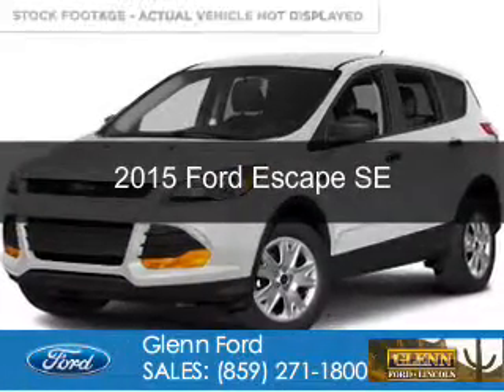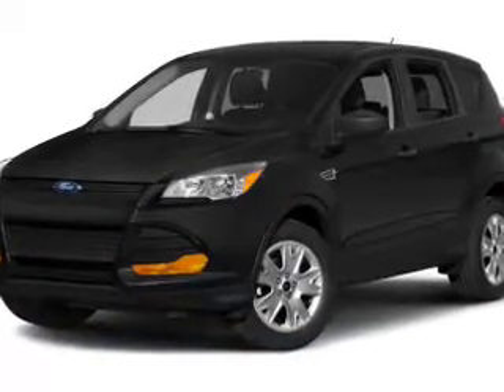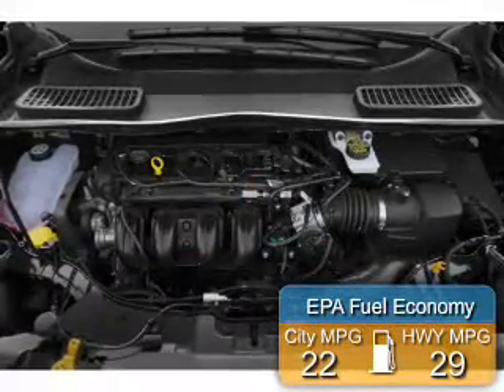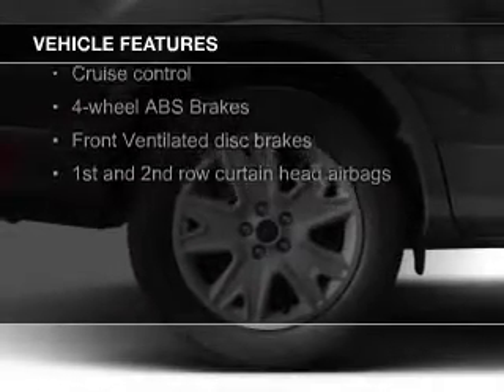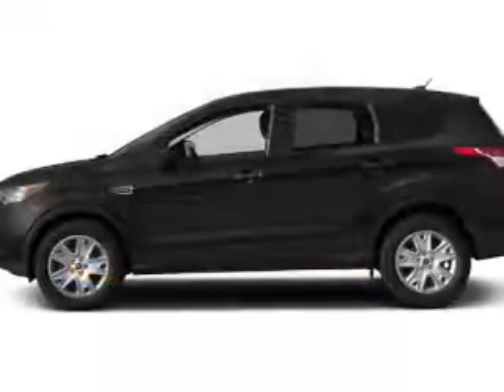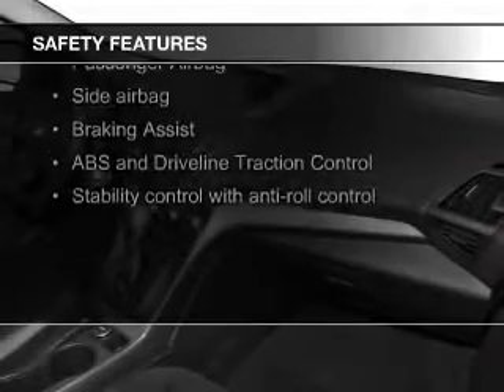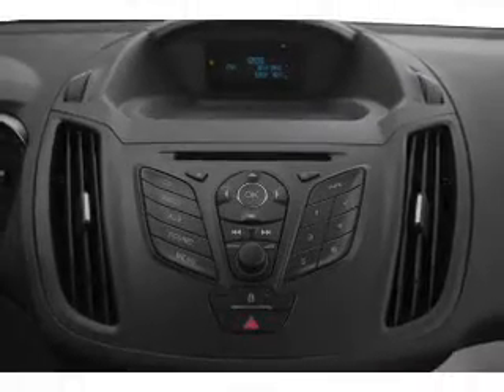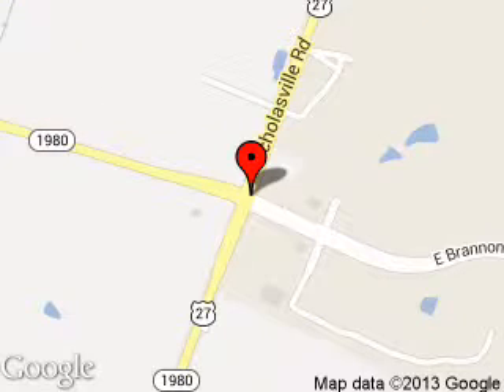2015 Ford Escape - Nicholasville KY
Phone:
Year: 2015
Make: Ford
Model: Escape
Trim: SE
Engine: 1.6 liter inline 4 cylinder 16 valve
Transmission: 6-Speed Automatic
Color: Oxford White
Mileage: 1
Address:
4080 Lexington Road